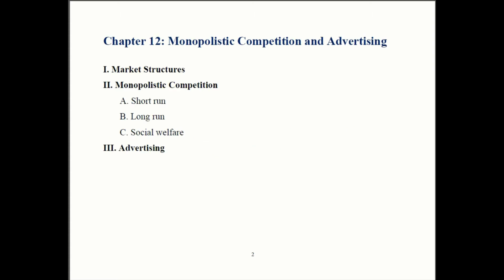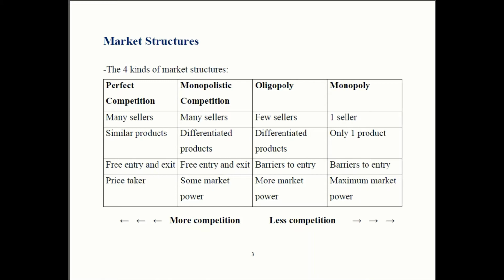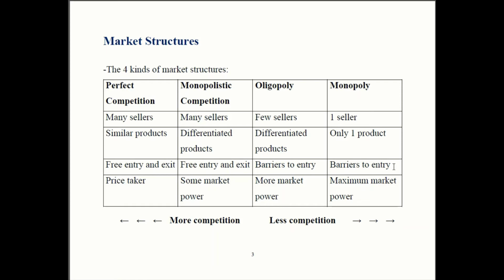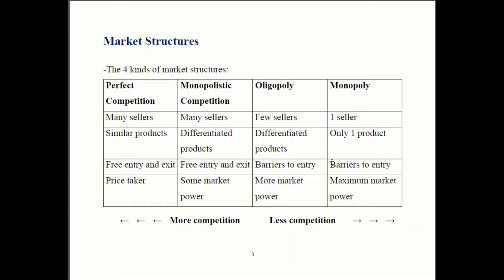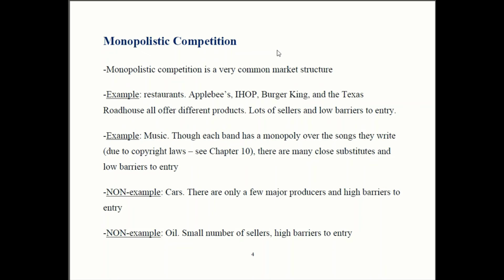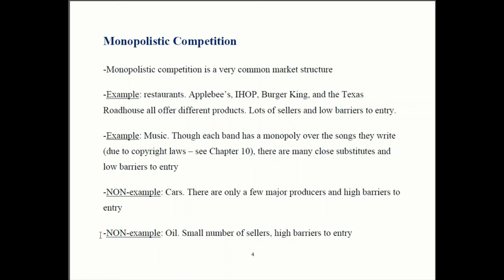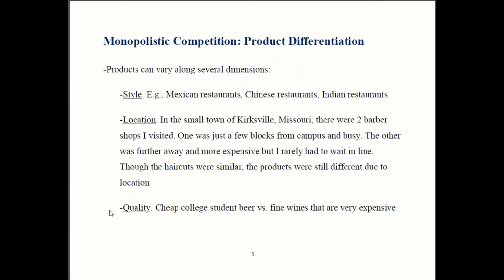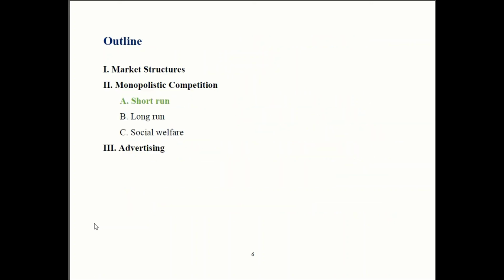Principles of Micro - Chapter 12 Part 1